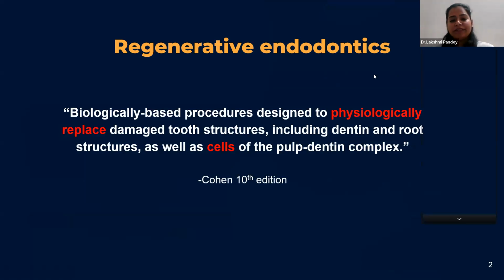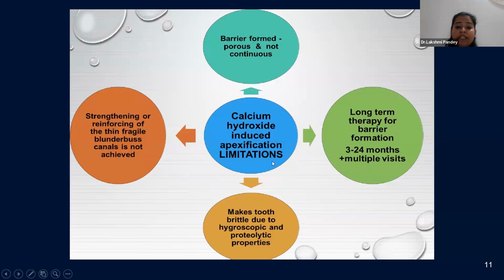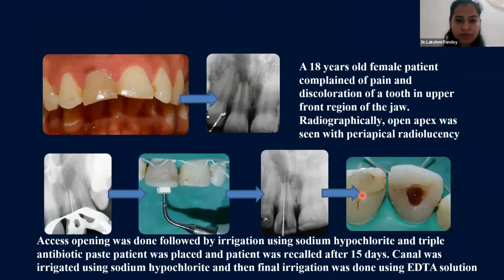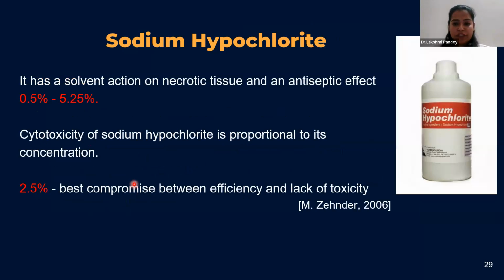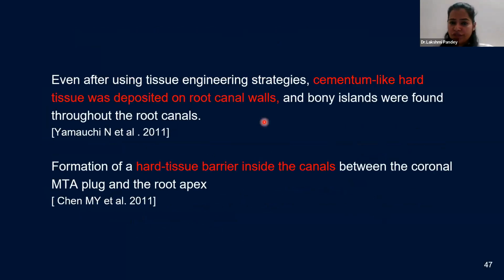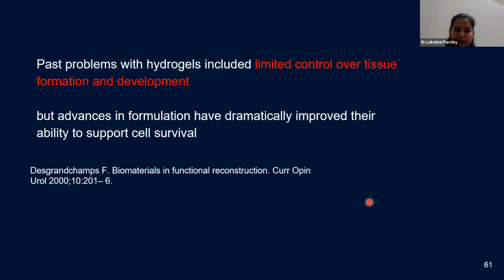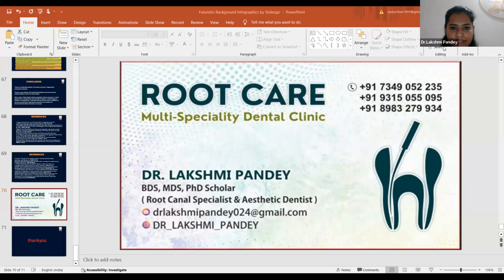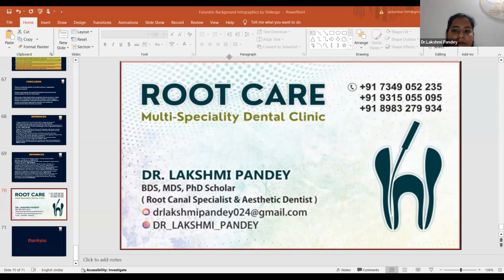Advances in Endodontics & Aesthetic Dentistry | Expert Insights by Dr. Lakshmi Pandey | Medical Aura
Join us for an enlightening session with Dr. Lakshmi Pandey, an esteemed Assistant Professor at SMBT Institute of Dental Sciences and Research and the founder of Root Care Dental Clinic, Nashik. Currently pursuing her PhD at Sharda University, Dr. Pandey is a distinguished researcher, speaker, and clinician with multiple national and international publications.

In this session, she shares her expertise on the latest advancements in endodontics and aesthetic dentistry, offering valuable insights for dental professionals and students alike. Don’t miss this opportunity to learn from one of the leading minds in the field!

📌 What You'll Learn:
✅ Cutting-edge techniques in endodontics 🦷
✅ Innovations in aesthetic dentistry ✨
✅ Research-based approaches to clinical excellence 🔬
✅ Live Q&A session with Dr. Pandey 🎙️

📢 Have questions? Drop them in the comments below! 👇

Welcome to the Medical Aura Community!

We're thrilled to have you as part of our community, where healthcare enthusiasts, professionals, and patients come together to share knowledge, experiences, and support. Here, you'll find a vibrant space dedicated to exploring all aspects of health and wellness.
Whether you're seeking advice, looking to connect with like-minded individuals, or simply want to stay informed about the latest medical developments, you've come to the right place. Our community is a hub of collaboration, where diverse perspectives come together to create a rich tapestry of insights.

Feel free to dive into discussions, ask questions, and contribute your expertise. Together, let's build a thriving community that fosters learning, empathy, and empowerment.

Welcome to the Medical Aura Community. We're excited to learn and grow with you!